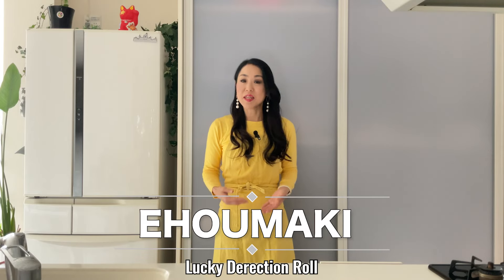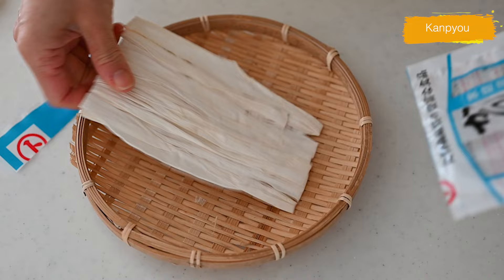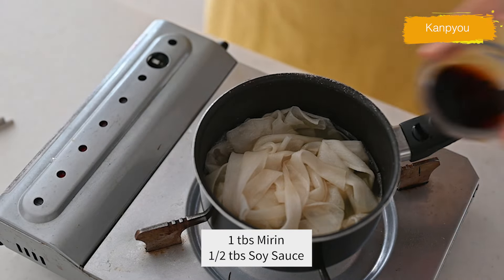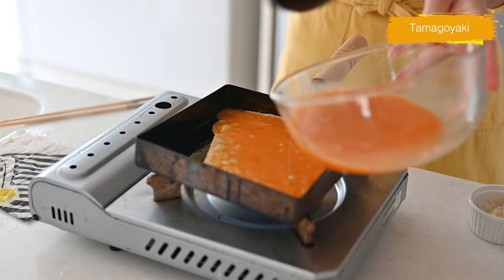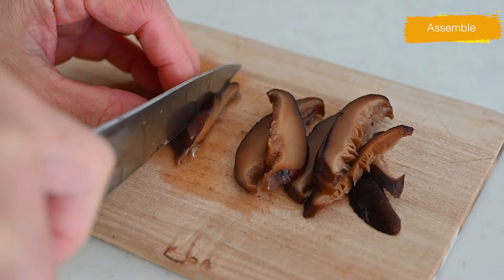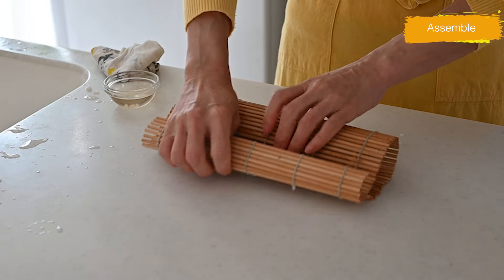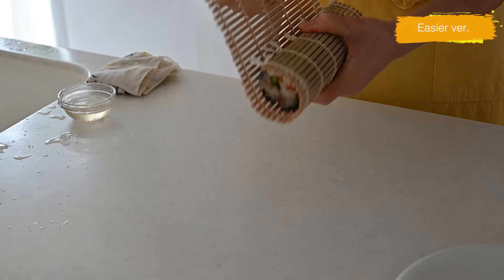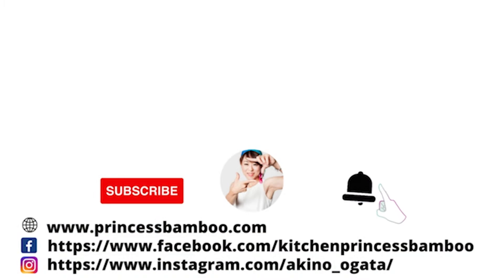Rolling Luck:! A Step-by-Step Guide to Creating Your Own Setsubun Ehoumaki with pantry ingredients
Ehoumaki, meaning "lucky direction roll," is a sushi roll eaten at the Setsubun Festival that faces a specific lucky direction of the year, east-northeast for 2024.

Setsubun is a traditional Japanese festival that marks the transition from winter to spring.  The term "Setsubun" translates to "seasonal division," and the festival typically takes place around February 3rd or 4th, depending on the Japanese lunar calendar.  It is celebrated as a time to drive away evil spirits and invite good fortune for the coming year.